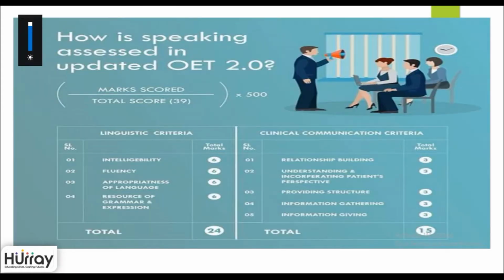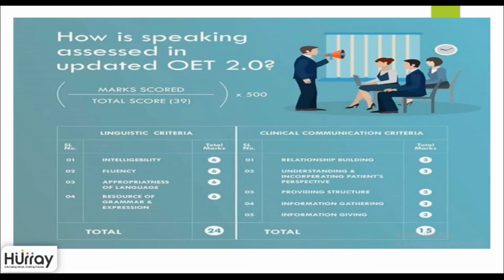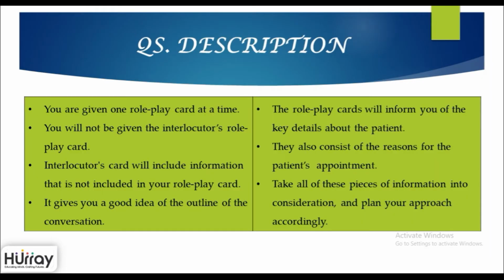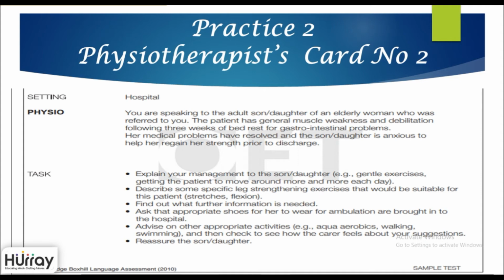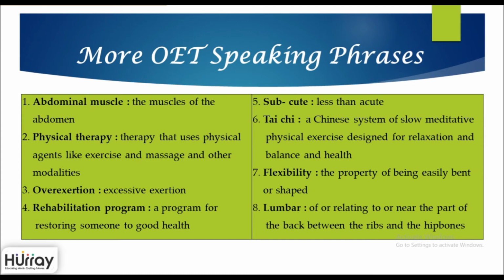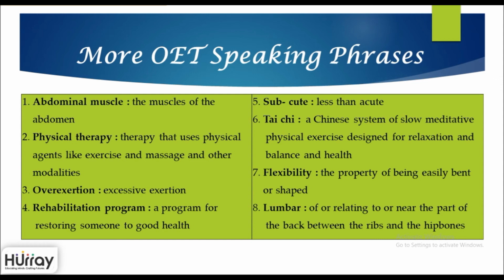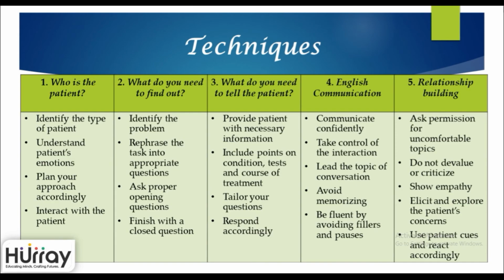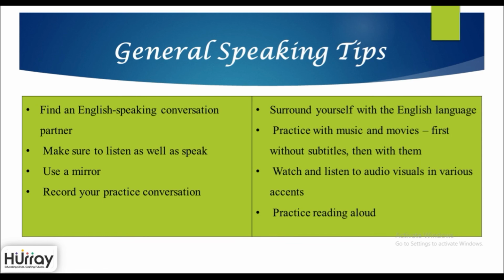OET Speaking Series 4 Physiotherapist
Learn these top 12 methods to crack the OET Speaking Sub- test